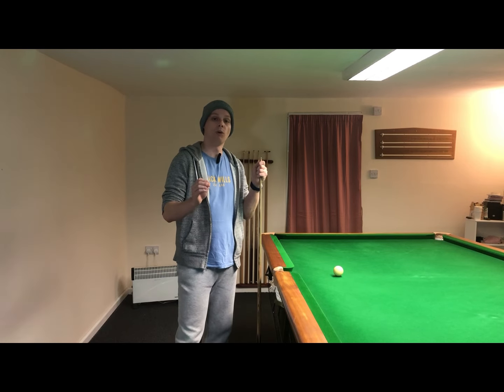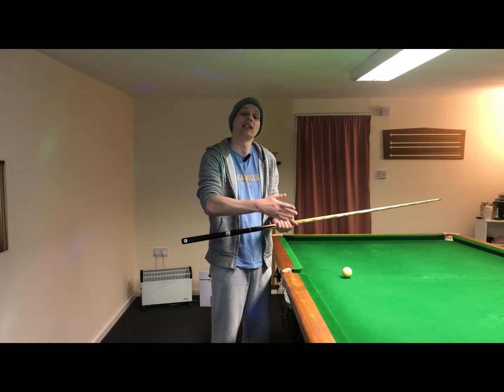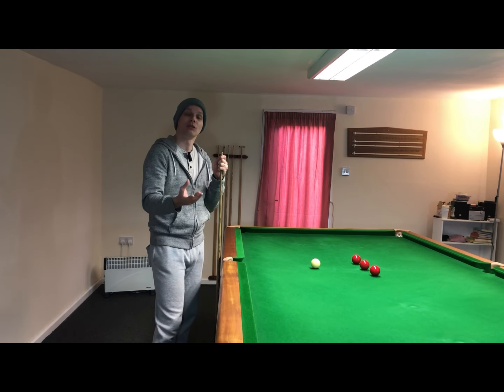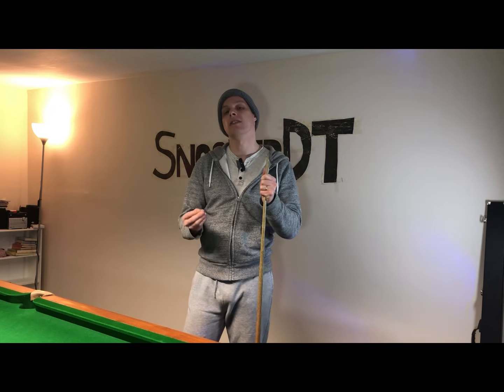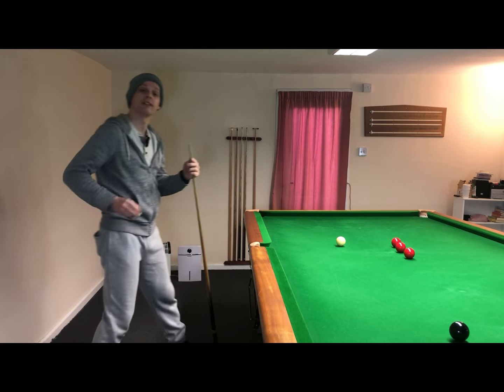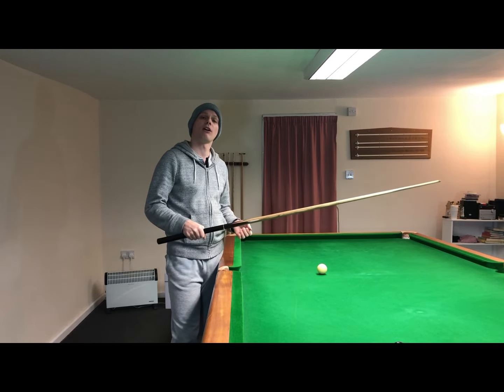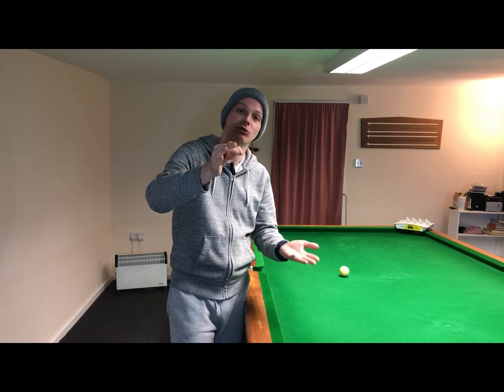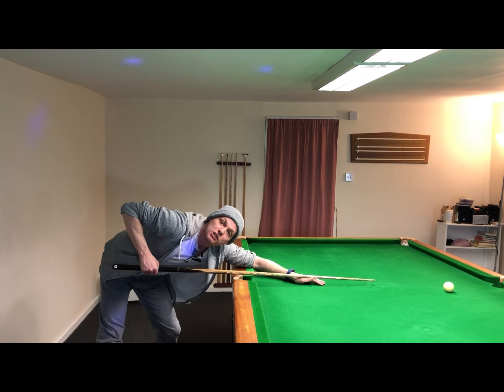3 Bonus Snooker Grip Tips Pressure/Timing Grip Snooker GRIP Snooker TIPS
3 KILLER Bonus Snooker Grip Tips Snooker GRIP Snooker TIPS

3 KILLER Bonus Snooker GRIP TIPS, including another way to practice the PRESSURE grip and the TIMING grip, how to use the correct grip strength, and the benefits of staying down on the shot.

You Can Do This, When You Snooker Cue This. Cheers!

Develop your snooker cue grip technique and let us help you demystify with this snooker tutorial for beginners contains snooker grip secrets snooker tips.